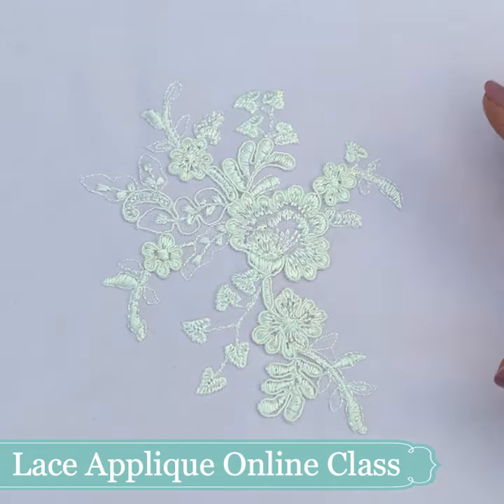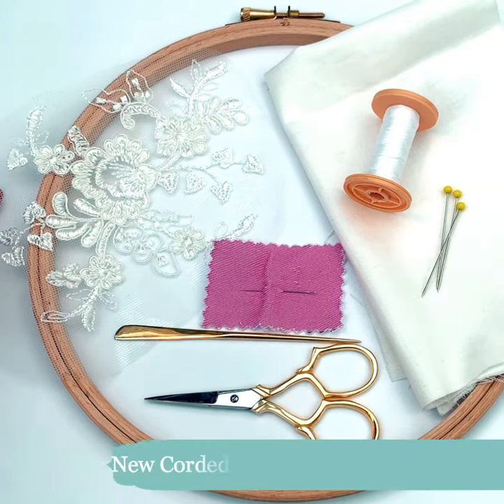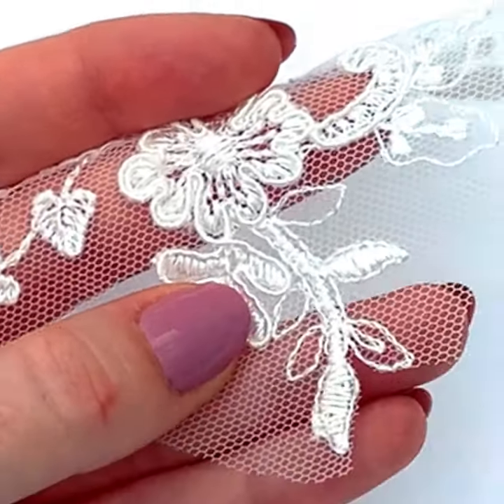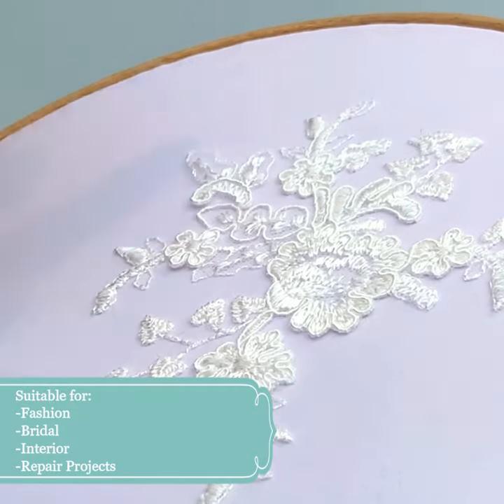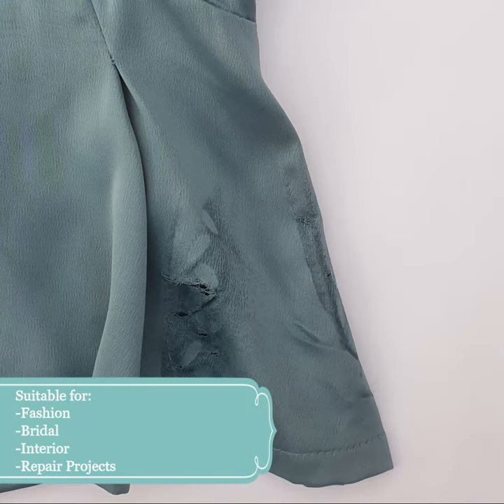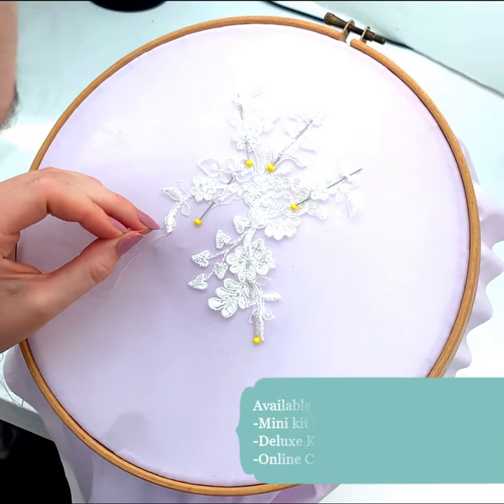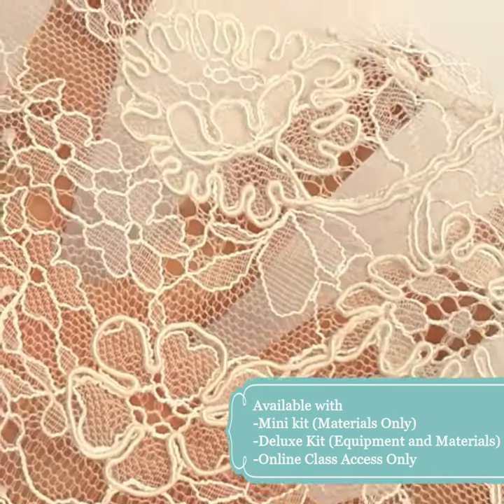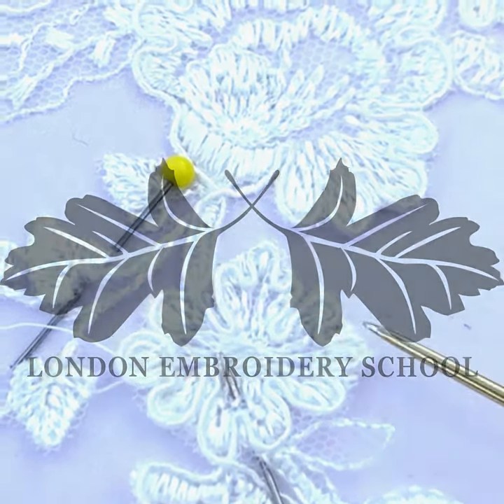Big, Manipulatable Embroidery Coverage- Lace Applique Online Class and Kits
Let us introduce you to the beautiful art of lace applique in this stand alone online class from the London embroidery school.

Stitching alongside us, we have a stunning new corded floral lace motif to demonstrate on and provide in the kits. You learn how to select from your lace, prepare and apply the lace for a stunning finish every time. With particular emphasis on the stitch techniques and tension of your lace, you can add to and amend the lace to suit the shape you need so you can be confident in using your new applique skills in your own future fashion, bridal, interior or repair projects.

If you have a particular item in mind that you think would be perfect for adding lace applique to, think about sourcing it second hand. We have partnered with Preworn, the UK’s largest second hand clothing seller who have a wonderful and ever changing collection of items that would be suitable for such a project. While you are there why not order one of their 2B loved again bags and send off and of your own items that arent worn enough and score yourself a £10 off voucher to against your next Preworn purchase.

This class has been remastered for this new lace kit design so if you wish to work on the same lace pattern as us you can get a kit from our website. The approach can however be applied to any lace you desire so if you prefer to use your own, you can buy access to the online class on its own and start right away.

Side Note: Those who purchased the lace applique class before Aug 2021 can still access the original class video unaffected.

There is no additional charge to you for this and we thank you for supporting the London Embroidery School channel so we can continue to provide you with great embroidery content.